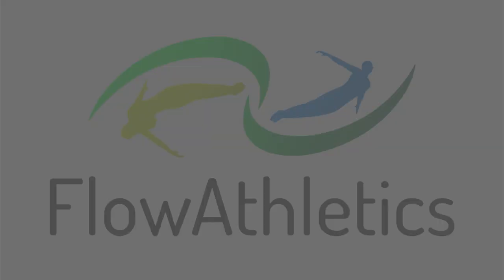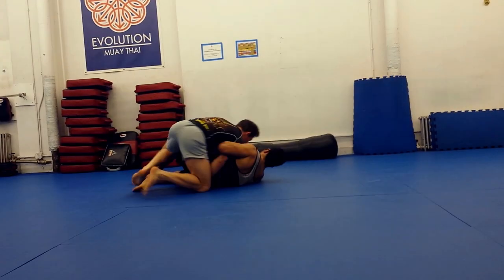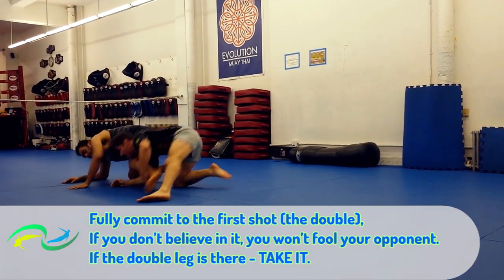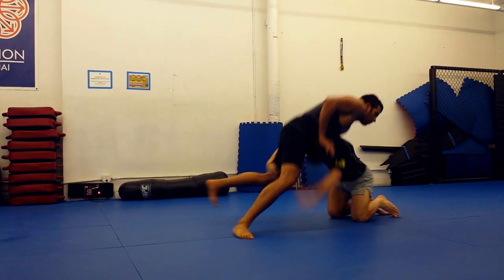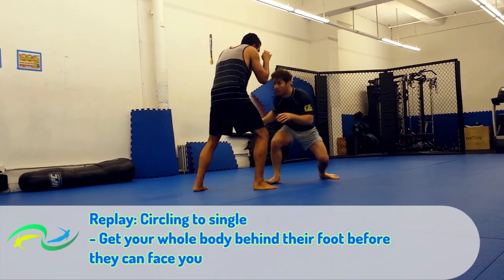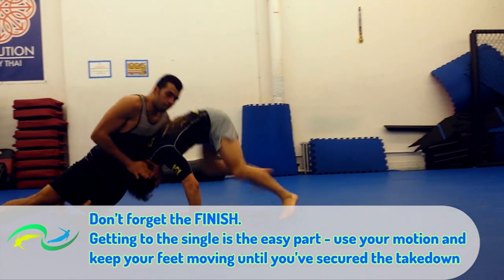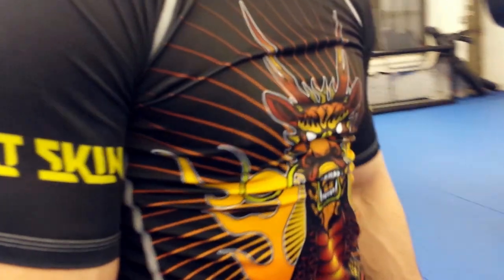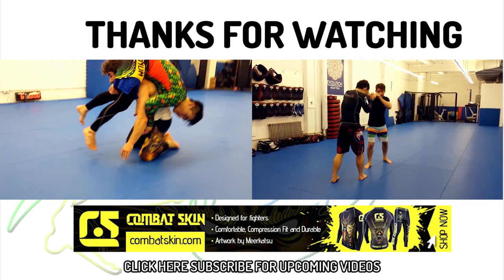How to switch from Double Leg Takedown to Single Leg Takedown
A technique to counter the sprawl shown by Tristar's Firas Zahabi ) when attempting your own takedown.